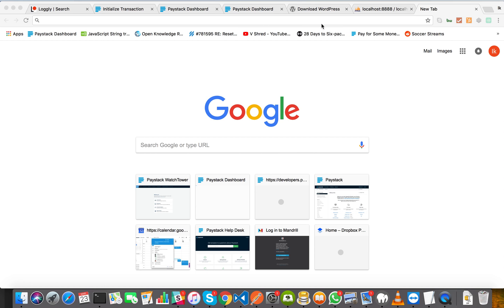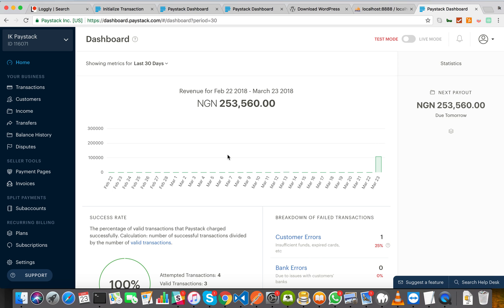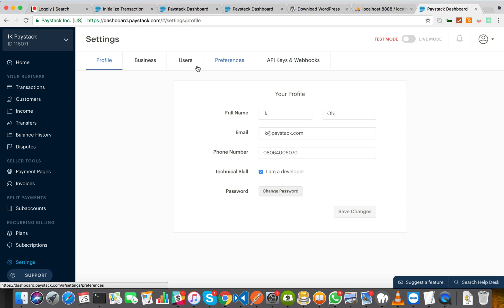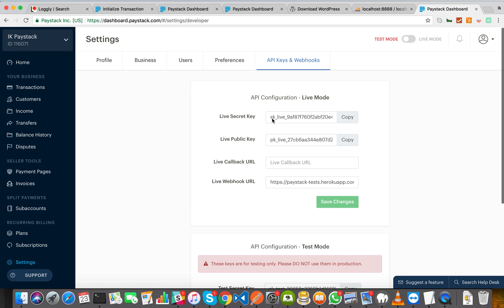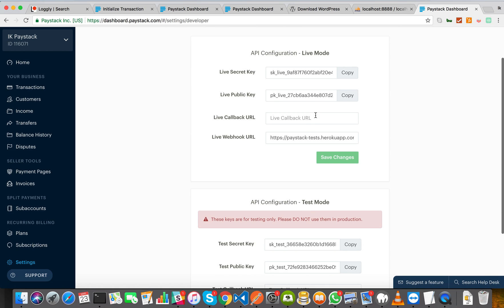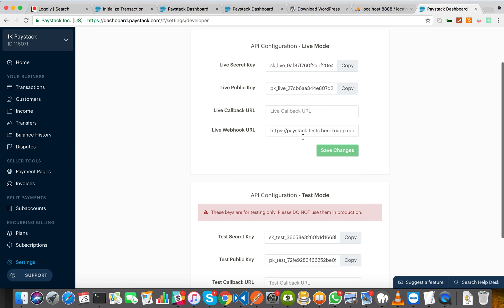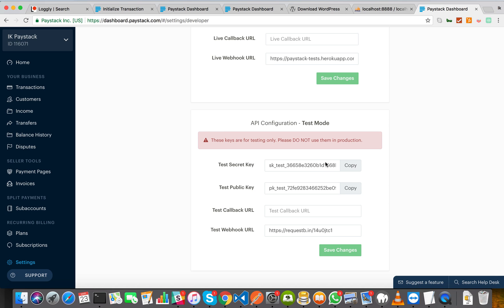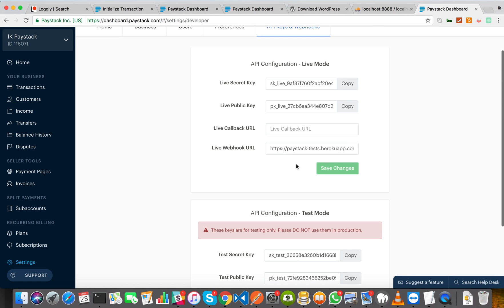How to find your Paystack API Test Keys and Live Keys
In this video, you'll learn where to find your API Test Keys and Live Keys on the Paystack Dashboard.